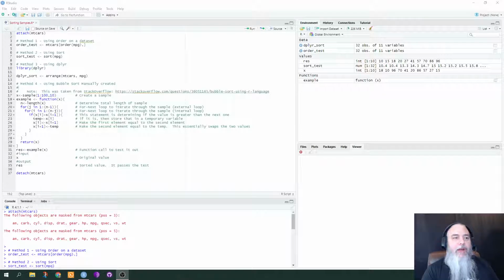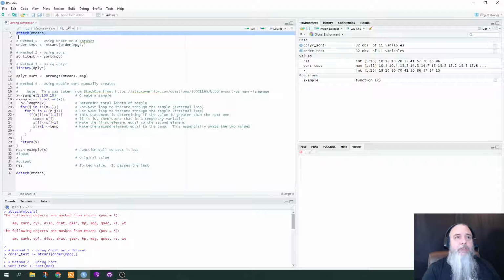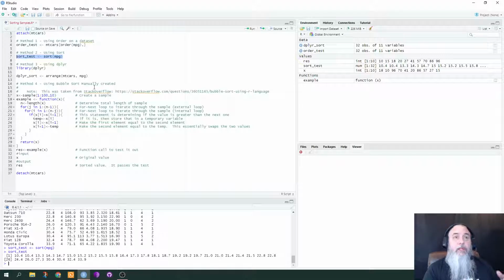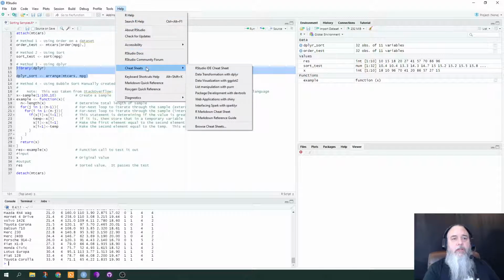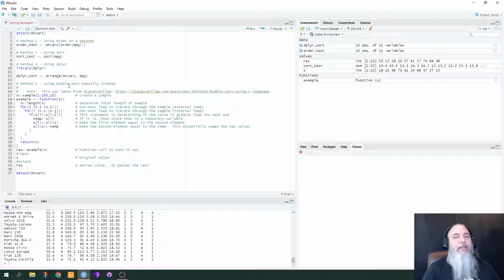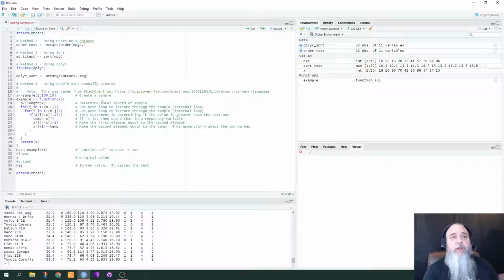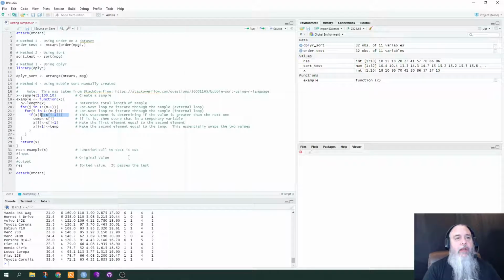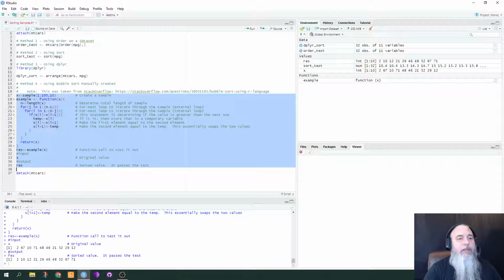Sorting Examples in R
This video answers the question of why would a student simply copy existing code instead of having to write it out by manually.  It is all about the reusability.  That is one of the primary strengths of a language such as R or Python.